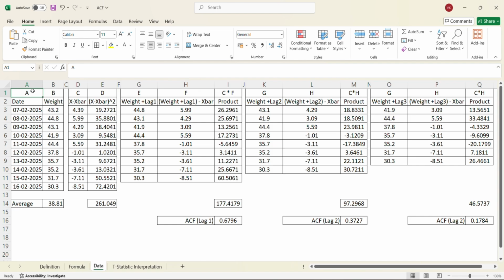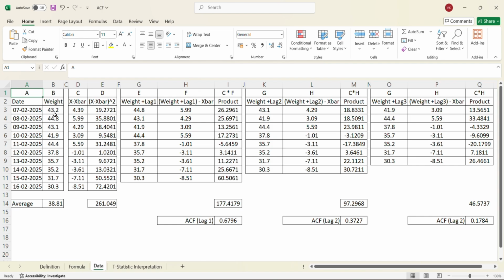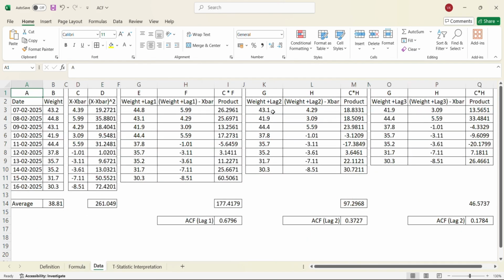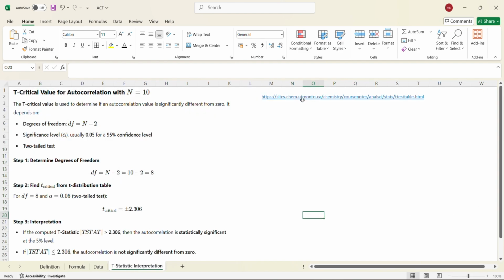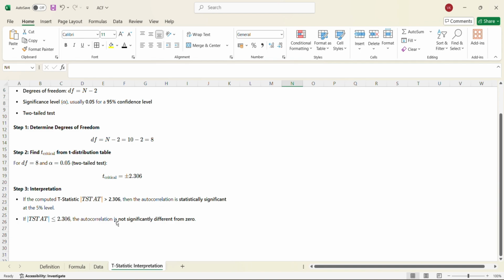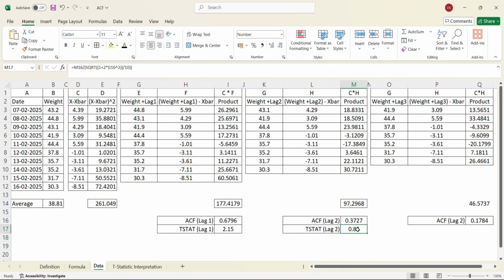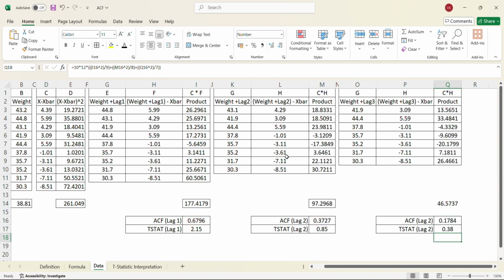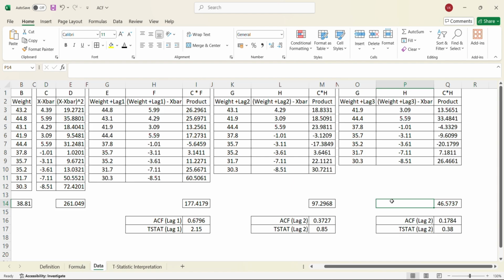What is autocorrelation (ACF) - How to calculate t-statistics and interpret the results